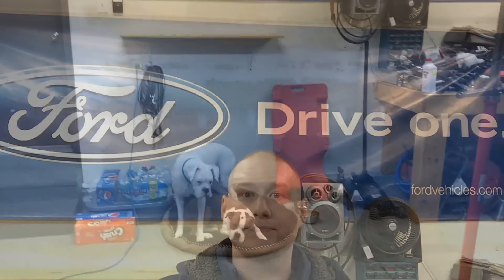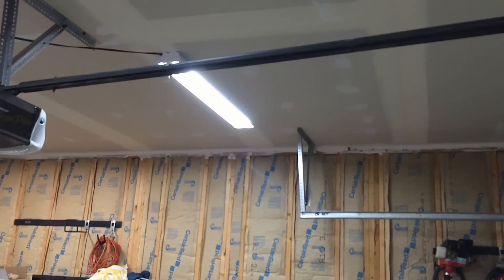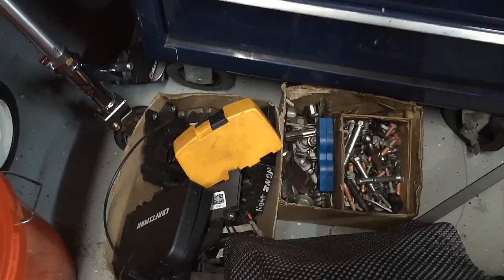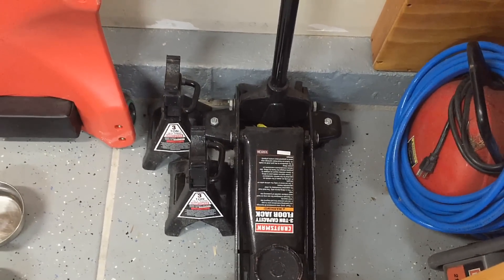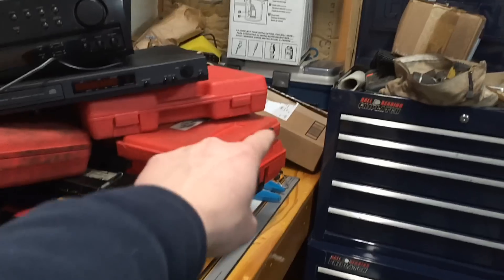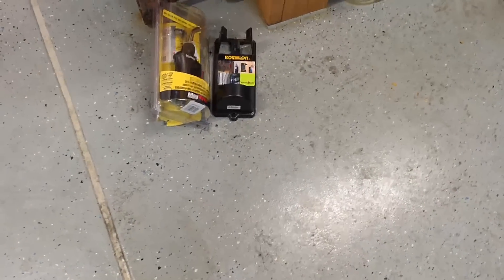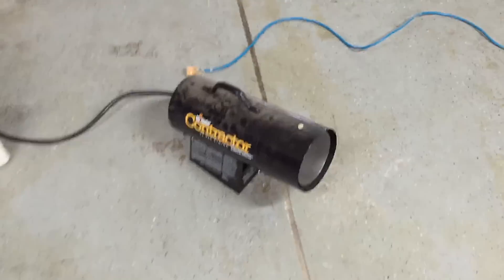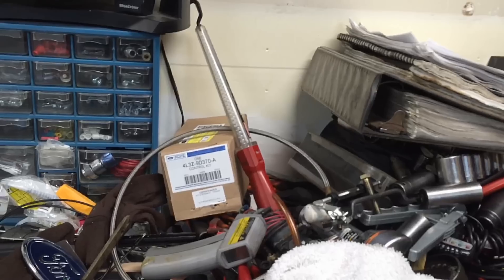Shop Update: #1 What I Have To Work With- Setting Up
In this video I give an intro to what I have to work with. You will see I am quite equipt already to handle most jobs.